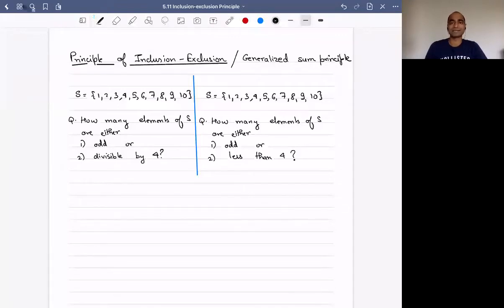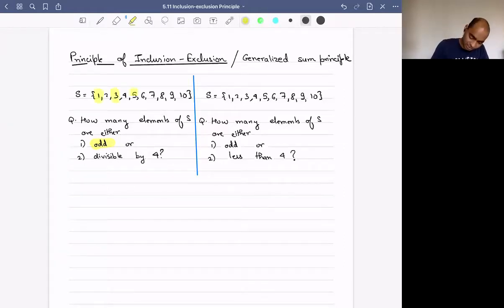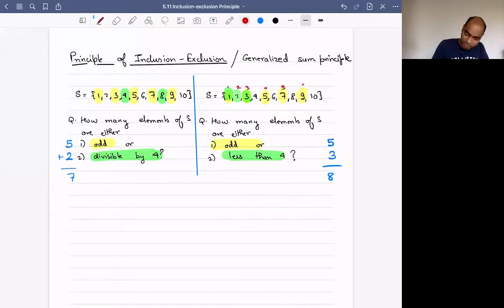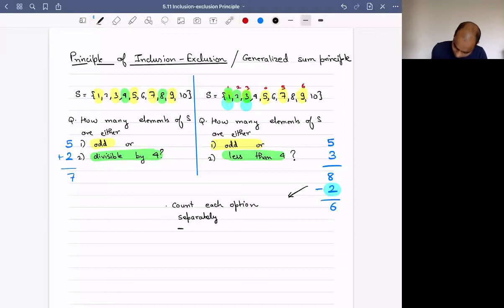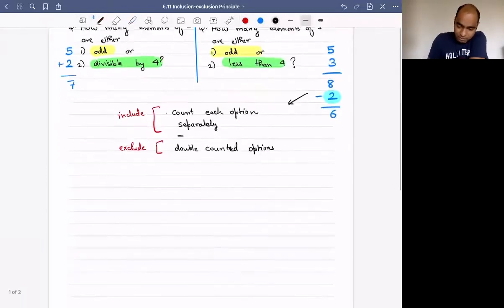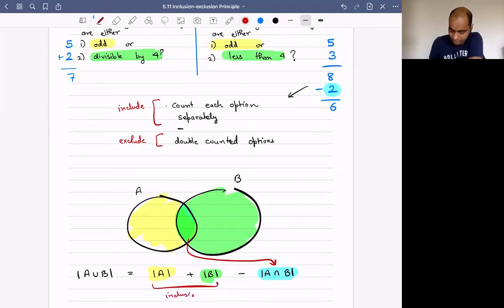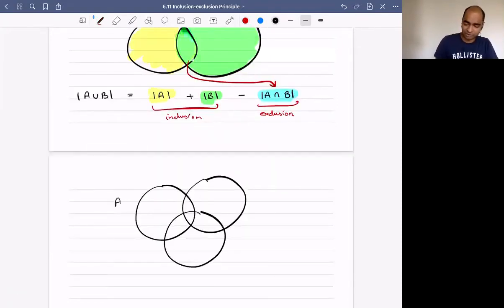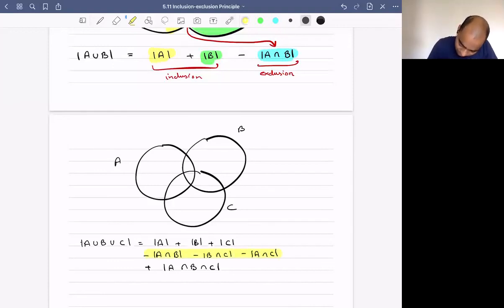5.11 Principle of inclusion-exclusion - Math 2151a UWO FW 2020